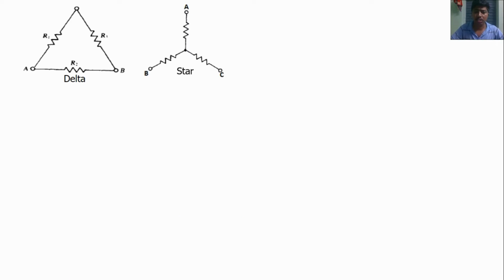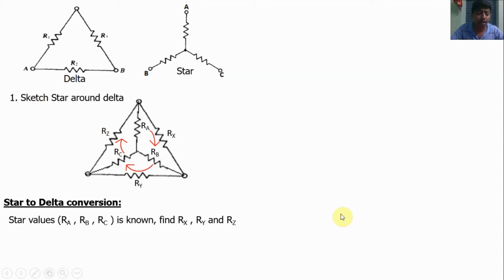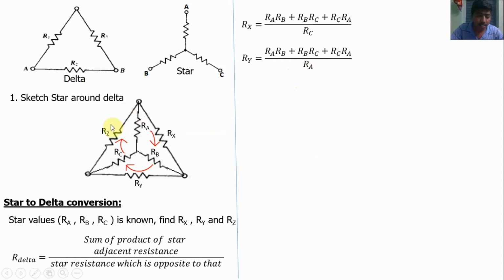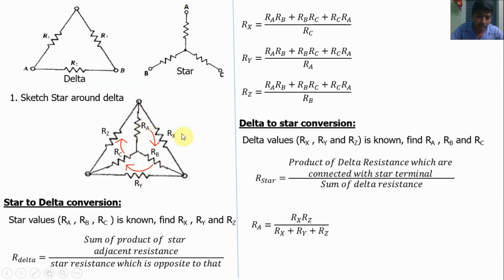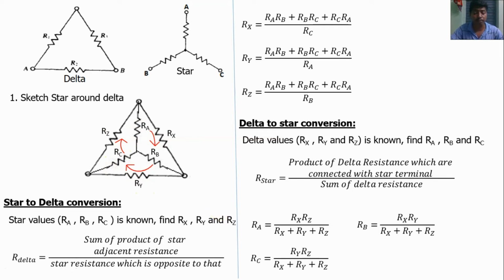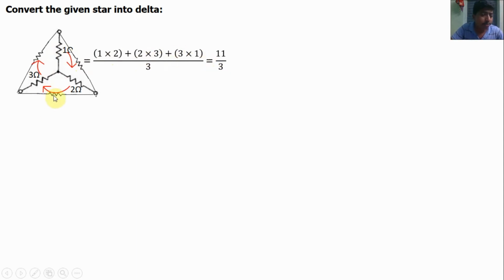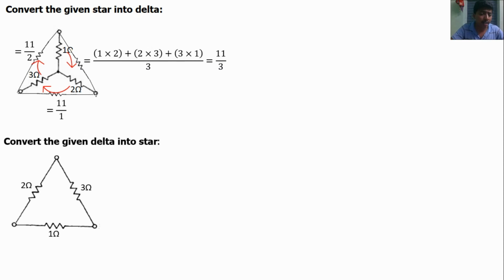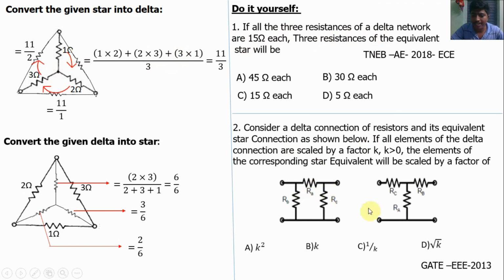Star to delta| delta to star conversion | Easiest and Shortcut approach| English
Preparation for Government Examination (RRB/TNPSC/UPSC/GATE/ISRO/ IES/ GATE/other JE and AE).
Join with my channel and watch continuously all the videos, definitely you will be a Government engineer/officer.